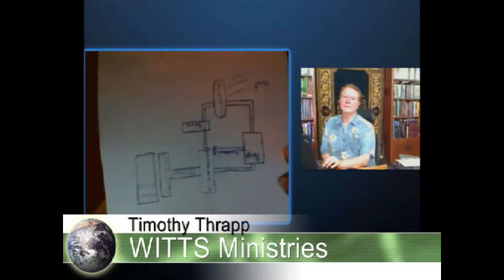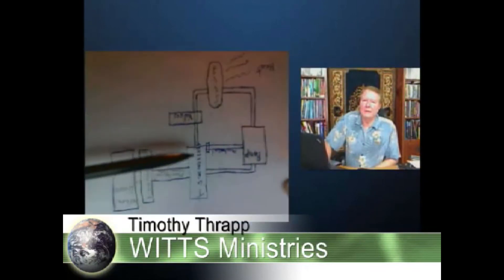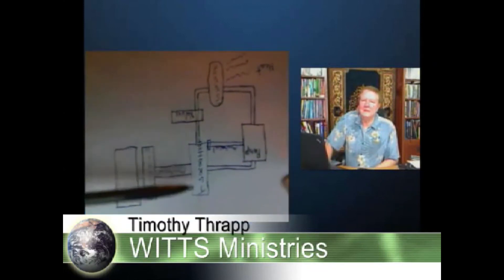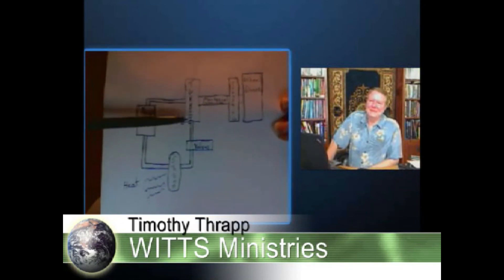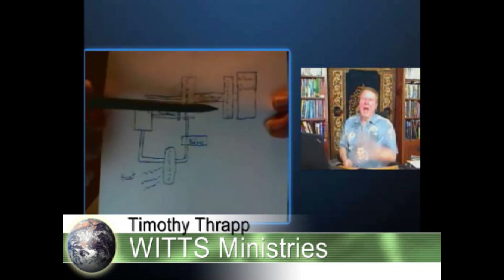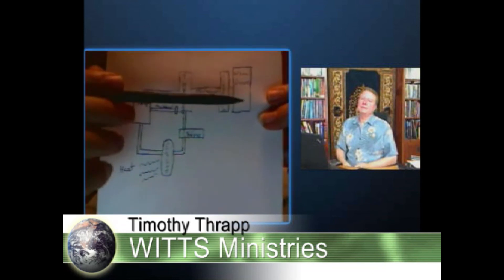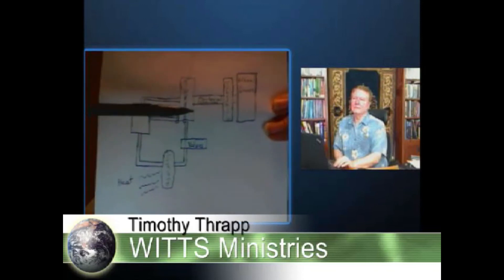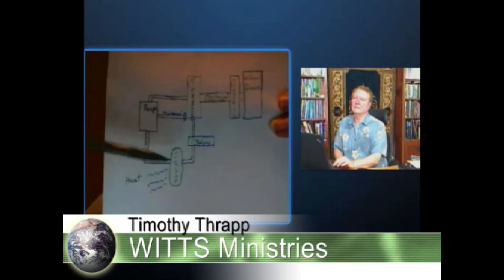300HP Ambient Heat Free Energy Engine